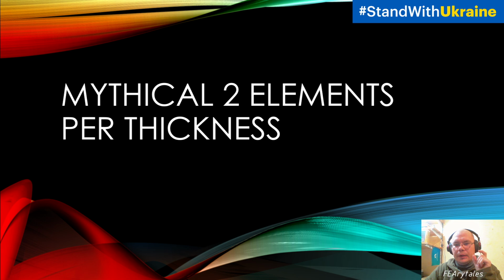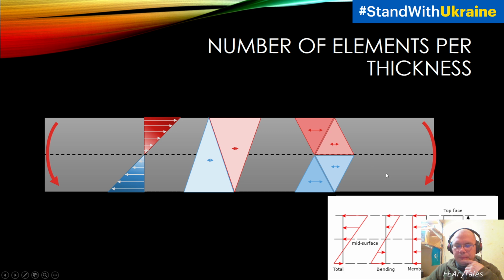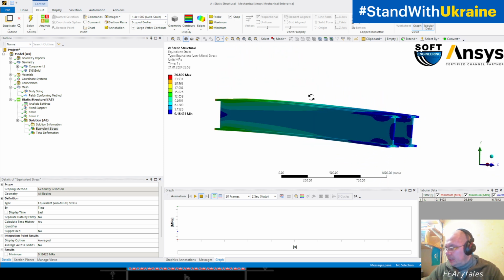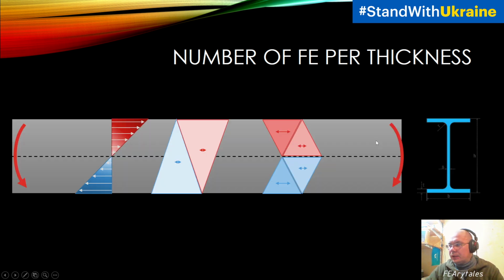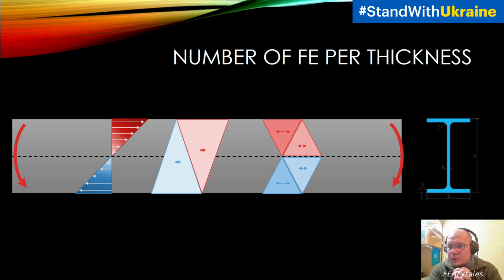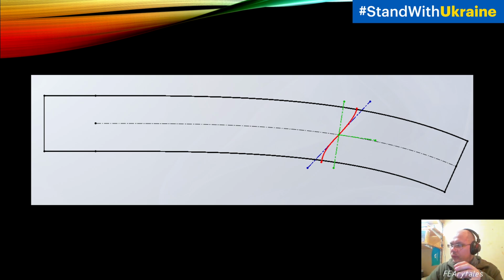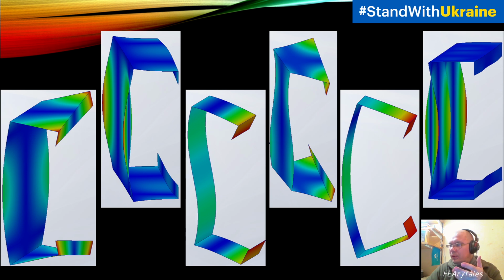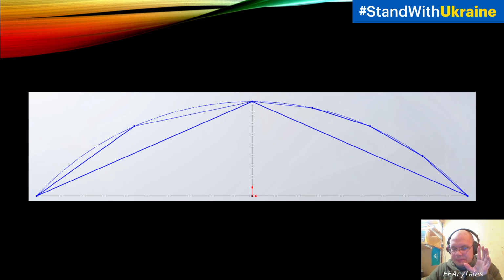FEA: 2 elements rule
Talk about FEA rule: two elements per thickness
👉Details in description👇

⚙ Description:
In video we discusses the "mythical two elements per sickness rule" in finite element analysis, which states that thin elements should have at least two elements per thickness for accurate results.
For my thoughts this rule is often misunderstood and misapplied, leading to unnecessarily complex and large meshes.
Even for simple plates, one element per thickness can be sufficient (sometimes), while for beams and complex geometries, more elements may be needed, but not necessarily two per thickness.
The key is to understand the type of analysis you are doing and the level of accuracy you need. If you only need global stress and stiffness distribution, a simpler mesh may be sufficient.
If you need to capture local stress concentrations or complex deformations, a finer mesh may be necessary, but it is not always necessary to have two elements per thickness.
The video concludes by emphasizing that the two elements per sickness rule is a guideline, not a rule, and that the best mesh size depends on the specific problem you are trying to solve.

Discord Publications on English (in general it's Ukrainian speaking)